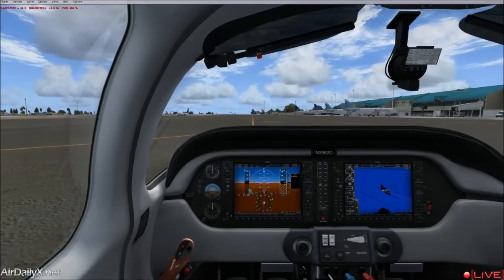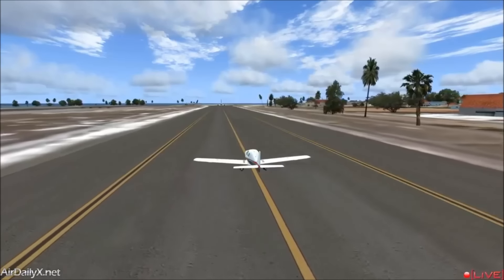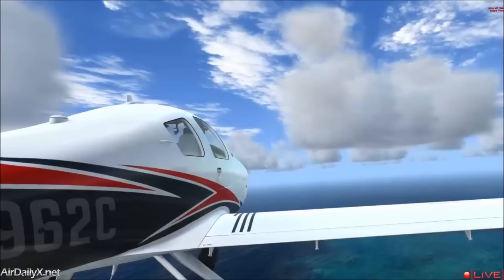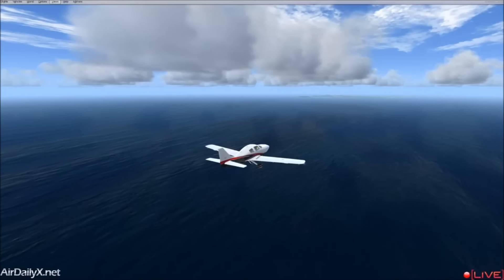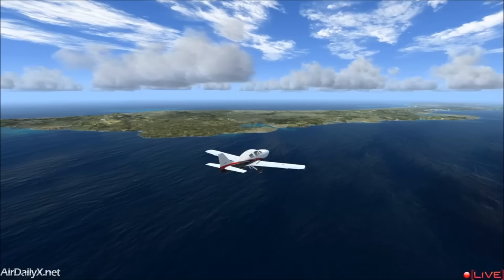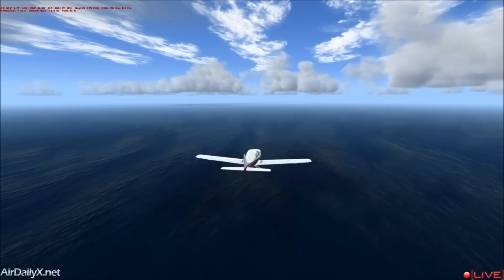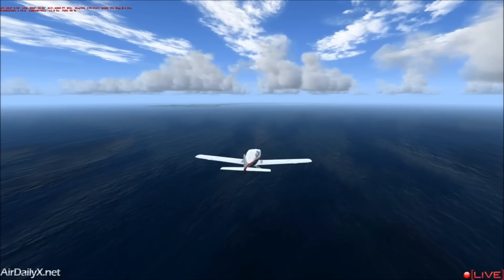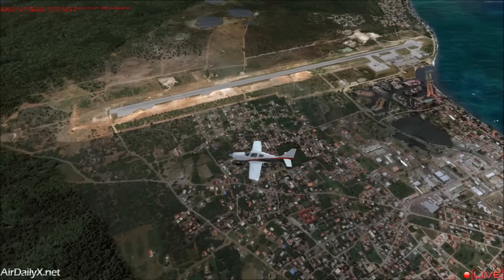Aerosoft Bonaire Live!